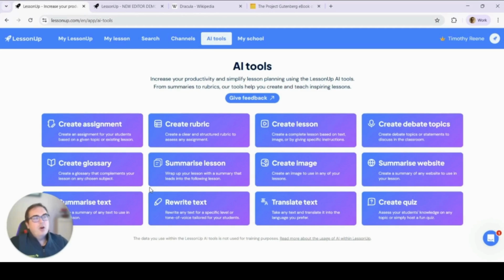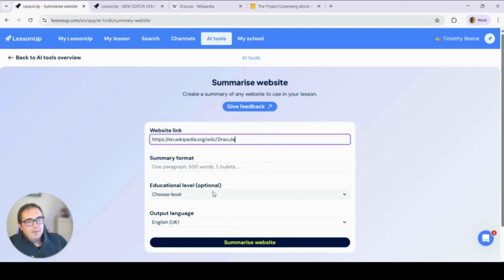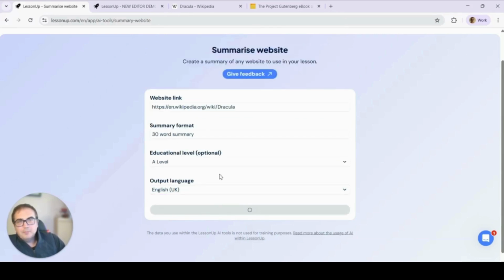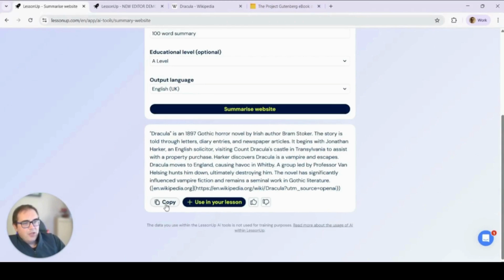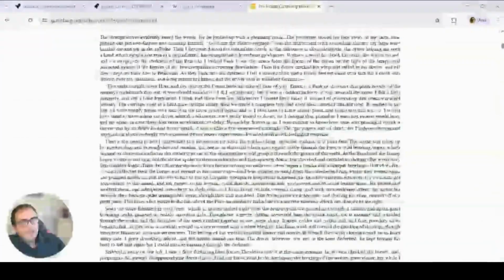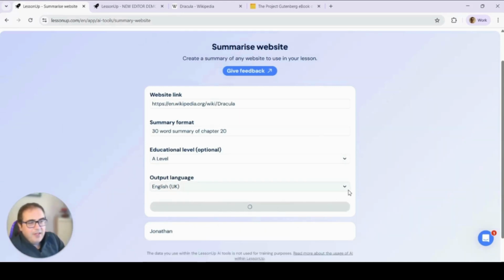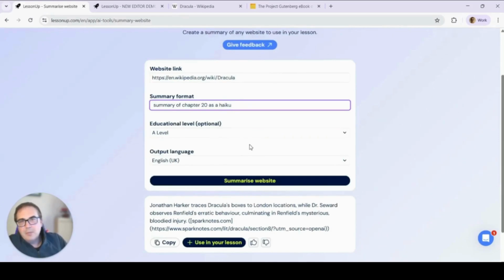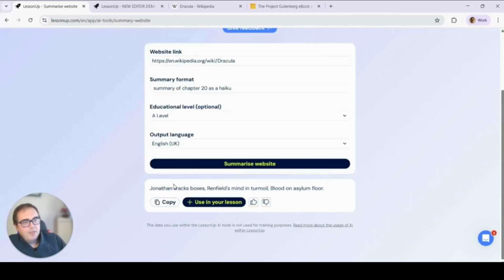Summarise website - LessonUp's AI tools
Turn long articles into quick, teachable insights with LessonUp’s AI Summarise Website tool! 💡
In this tutorial, you’ll learn how to instantly transform any online article into a concise, interactive lesson. Save time, keep your content current, and focus on what truly matters—teaching.

What you’ll learn:

How to use the Summarise Website AI tool in LessonUp.

How to turn web content into clear, structured lesson slides.

Tips to adapt summaries to your students’ level and curriculum.

Examples of how teachers use this feature for current events and research tasks.

Whether you’re introducing a new topic or discussing real-world events, LessonUp’s AI helps you make complex information accessible, engaging, and ready to teach in minutes.